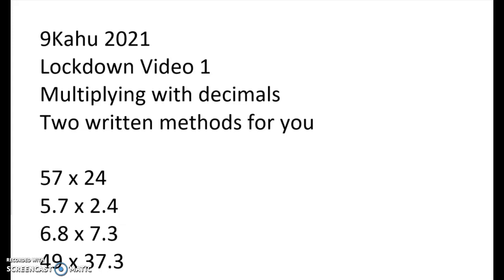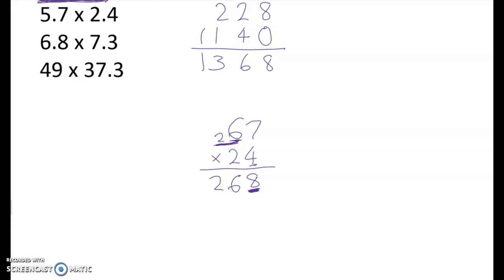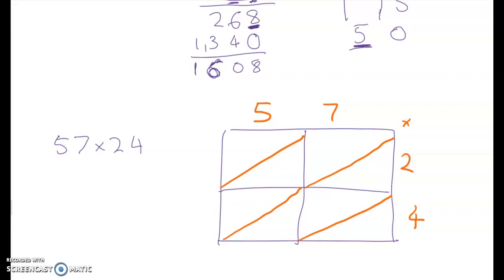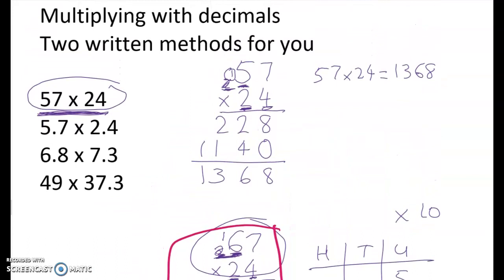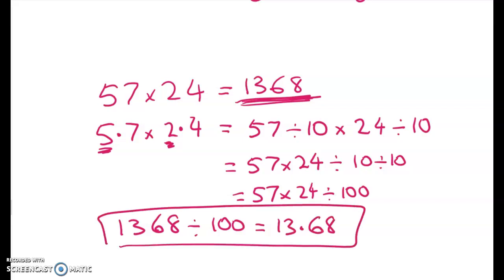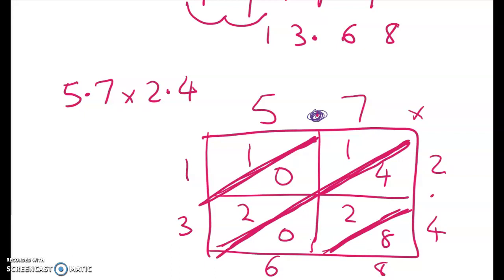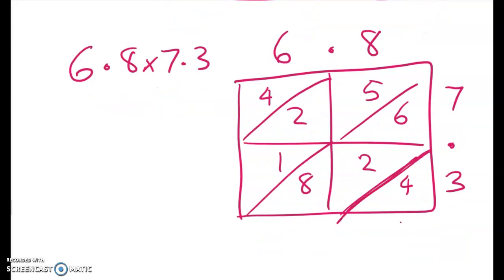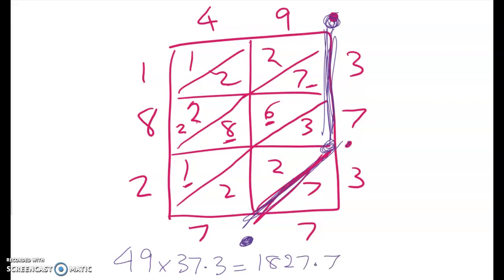9 Kahu - Lockdown Video 1 - Multiplying with decimals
Goes with online lesson done on 31 August. Grid method for multiplication.